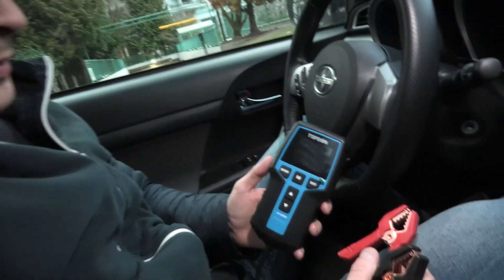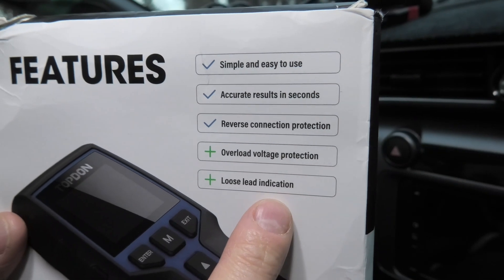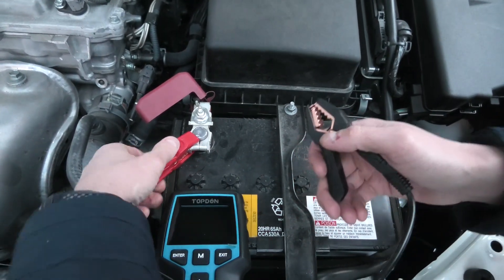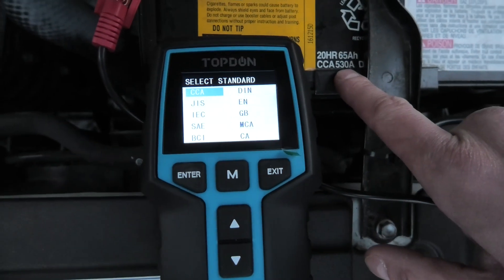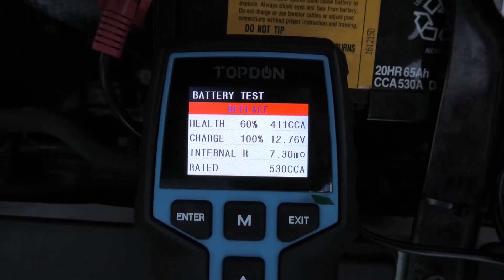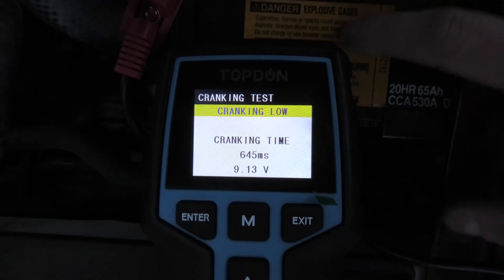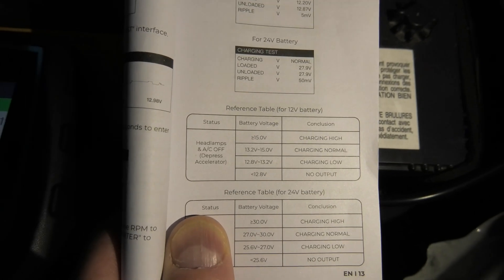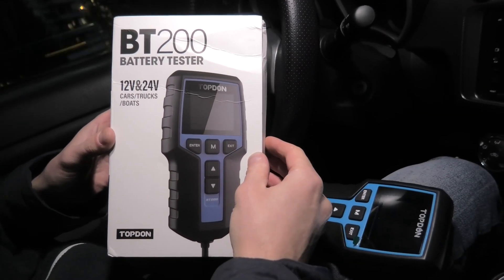Testing 7-Year-Old Toyota 12V Battery. Should It Be Replaced? Topdon BT200 Battery Tester Review.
In this video, we will test the 7-year-old Toyota 12V battery in our 2016 Scion TC using the Topdon BT200 battery tester. We will perform the battery test,
cranking test and charging test.

Battery Tested: OEM Toyota 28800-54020.

PRODUCT LINK:
TOPDON BT200 Battery Tester 12V 24V, 100-2000CCA Automotive Alternator Tester, Digital Auto Battery Analyzer, Charging Cranking System Tester

Camera Used To Record This Video: Panasonic HC-VX3 4K Camcorder